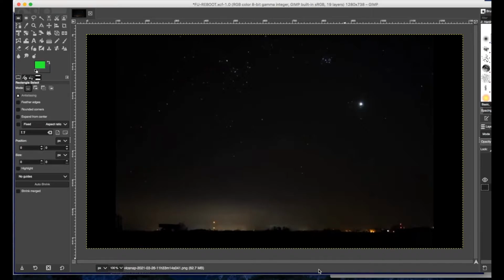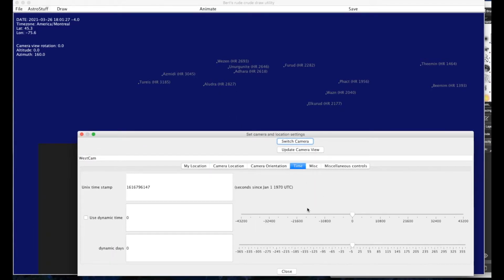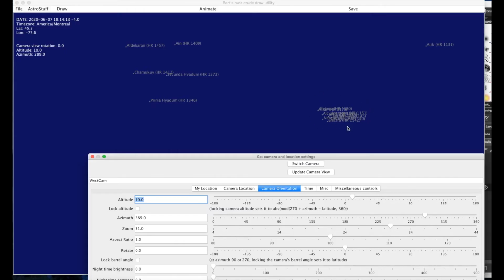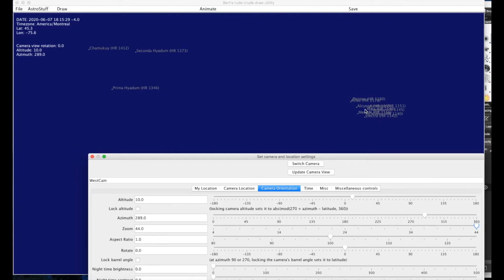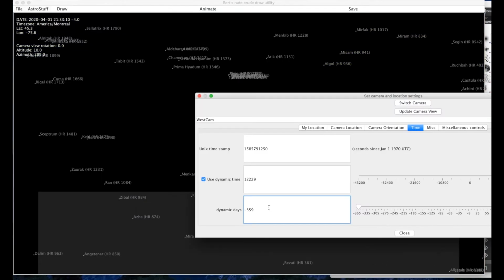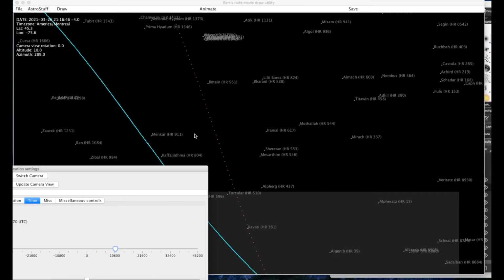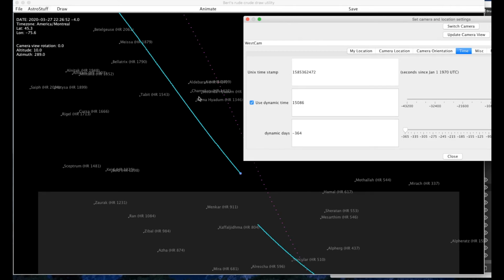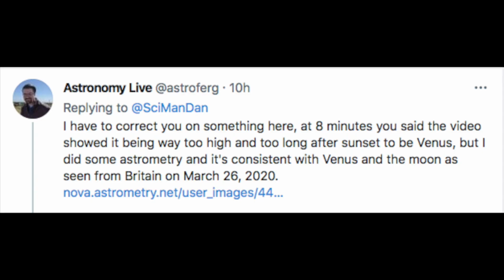Determining when a time lapse was taken - 1/4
With the sun, moon and some identifiable stars appearing in the same time lapse, it was fairly easy to narrow down within a few days when it was taken. A reasonable guess without much more analysis put it within a day's time frame.